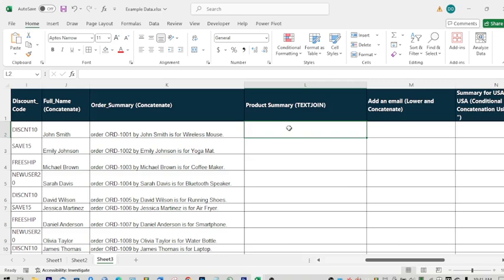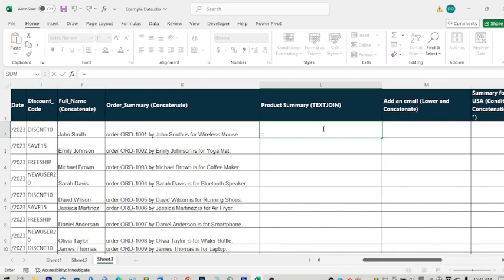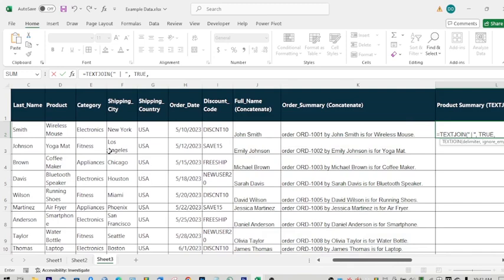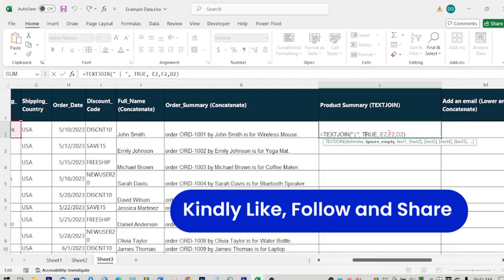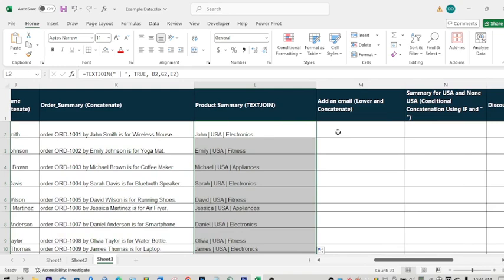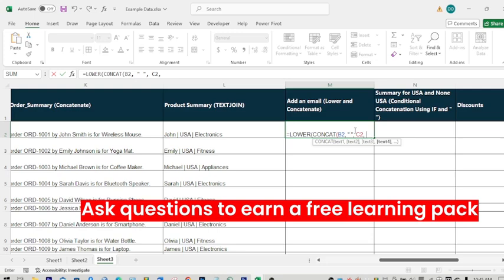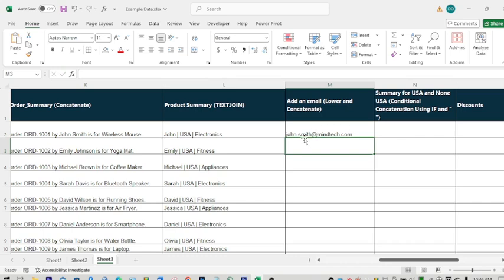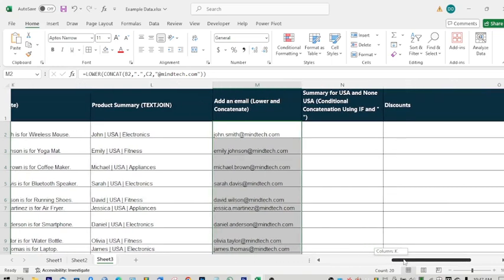Master the TEXTJOIN Function in Excel – Easy Step-by-Step Tutorial!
📊 Want to combine text in Excel like a PRO? Learn how to use the TEXTJOIN function – a powerful Excel formula that merges text from multiple cells with a delimiter of your choice!

🚀 In this video, you’ll learn:
✅ What is the TEXTJOIN function & why it’s better than CONCATENATE
✅ How to use TEXTJOIN with different delimiters (commas, spaces, hyphens)
✅ Real-world examples (combining names, addresses, lists, and more!)
✅ Pro tips to handle blank cells & errors
✅ Advanced TEXTJOIN tricks for dynamic reports

📌 Download the Practice File (Free!) by reaching us through: 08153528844

💡 Perfect for: Excel beginners, data analysts, office professionals, and anyone who works with text data in spreadsheets!

✔️ How to Use CONCAT & TEXTJOIN Together
✔️ Top 10 Excel Functions You MUST Know
✔️ Excel PRO Tips for Faster Data Cleaning